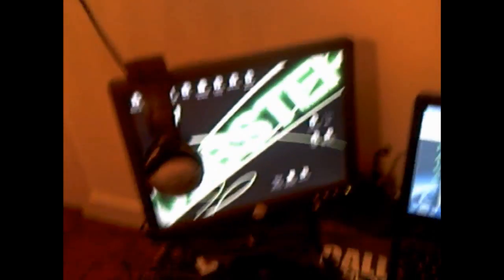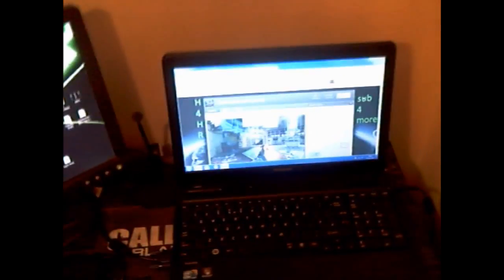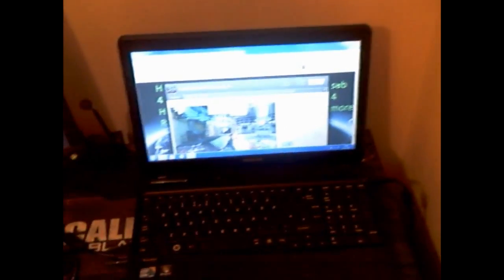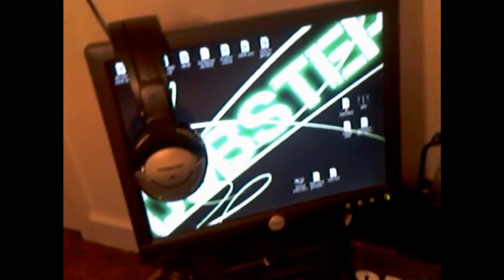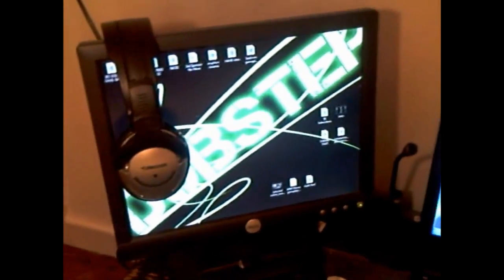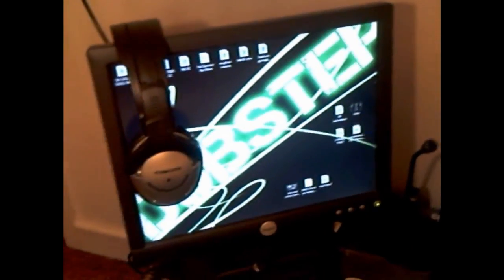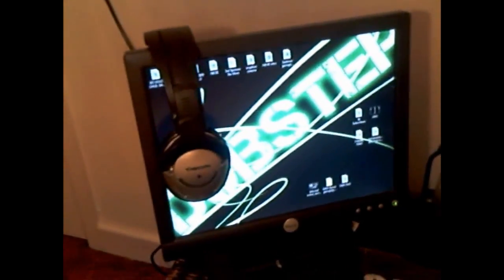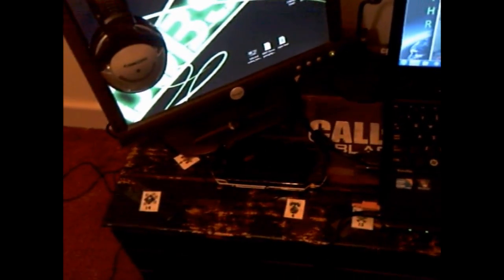My Editing Suite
bored times